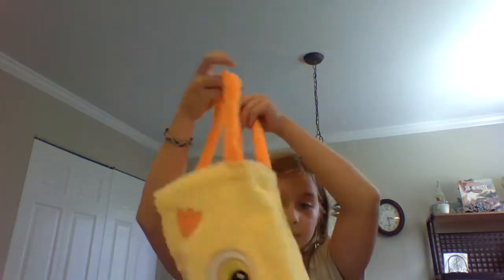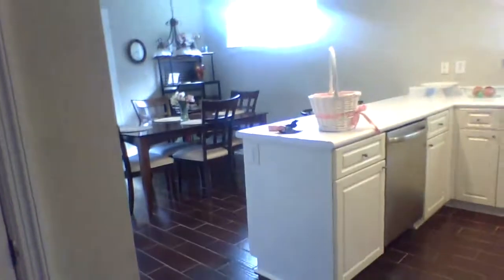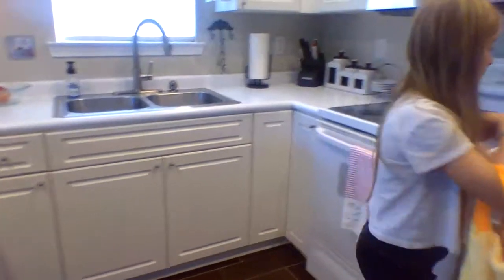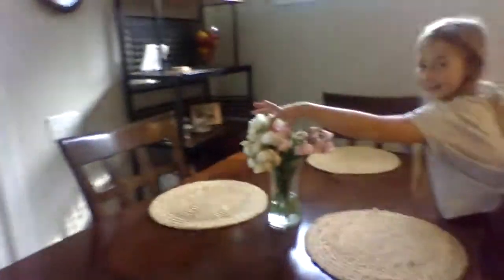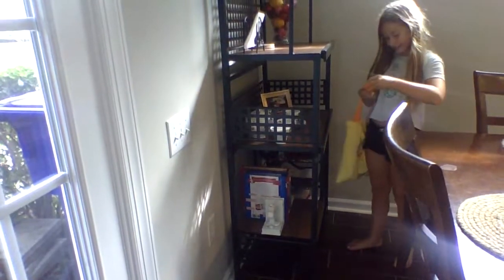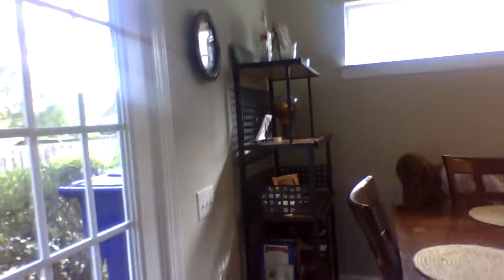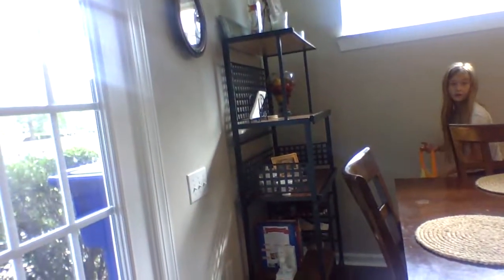Egg Hunt/ Room Tour * Really hard*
Cool, challenging, and funny